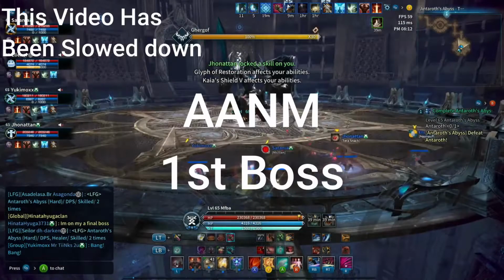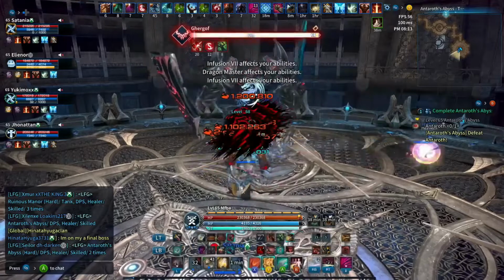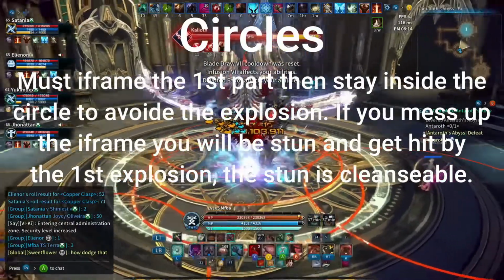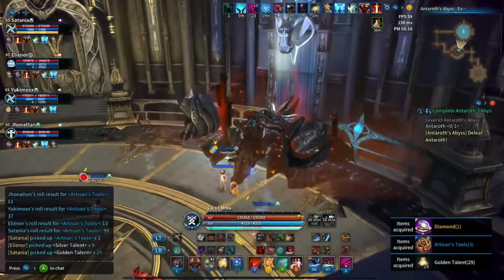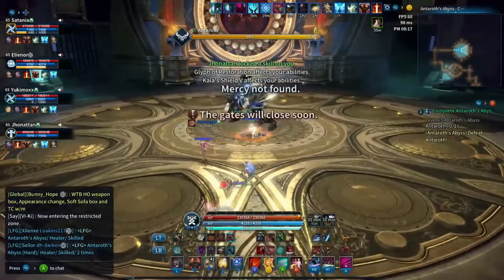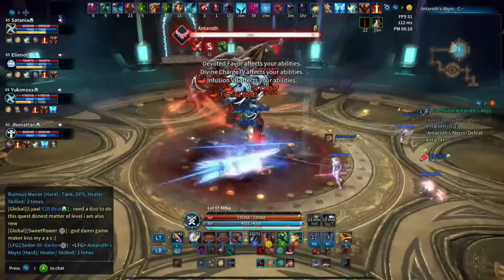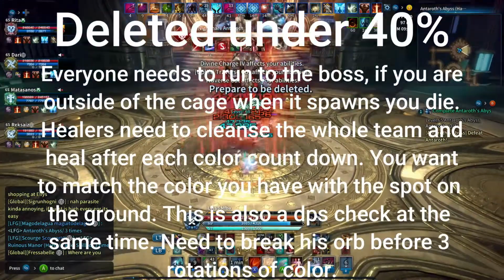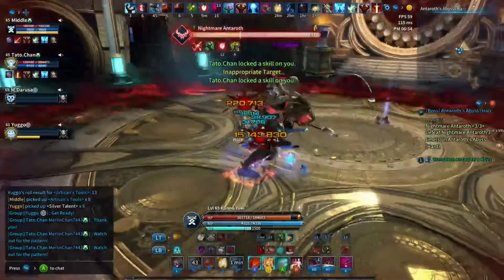Tera: AANM/HM Guide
In this video, I go over the mechanics in aanm and aahm. Watch till the very end to see Red Mana one of the hardest, if not the hardest mechanic in the game show from all perspectives and slowed down. The Hungry and Dangerous owns the copyright to their song Insomniacs. The rest of the music is owned by me.